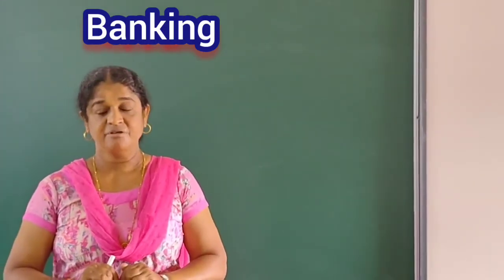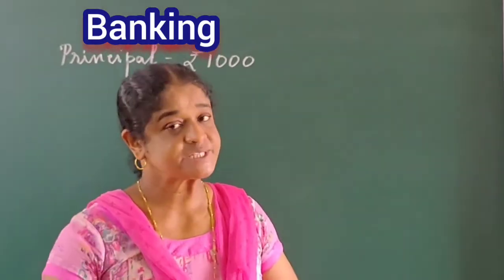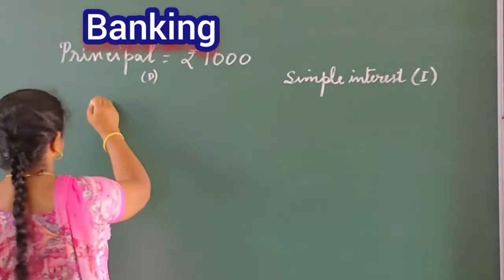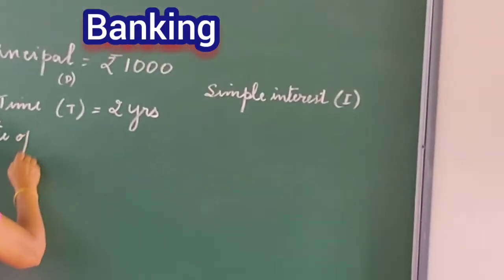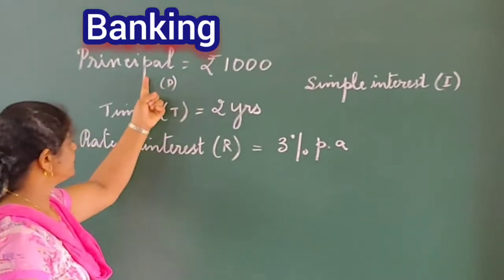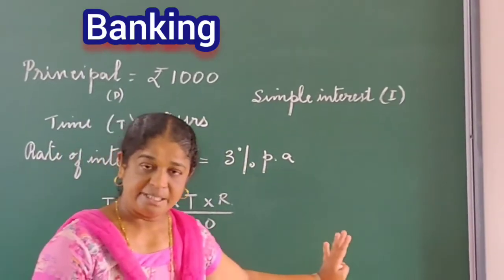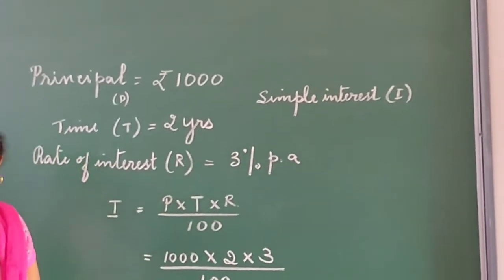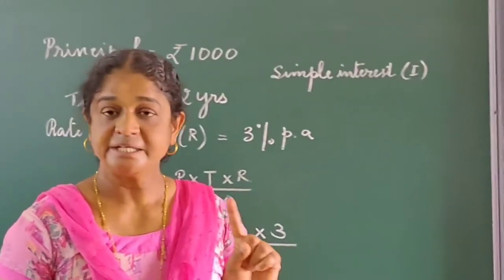SIMPLE INTEREST PART - 1#Easysteps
Hello,in this video I have explained simple interest at your home comfort So that your kids do not miss out on education and learning sitting at home!

All the content in this video is completely my efforts and using the clips of this video with out my permission is prohibited.
Step by step learning